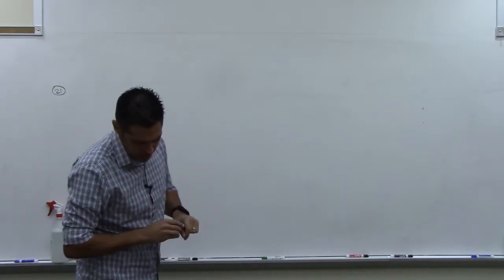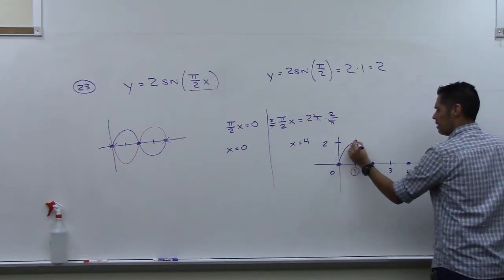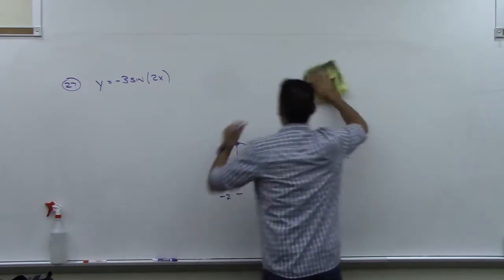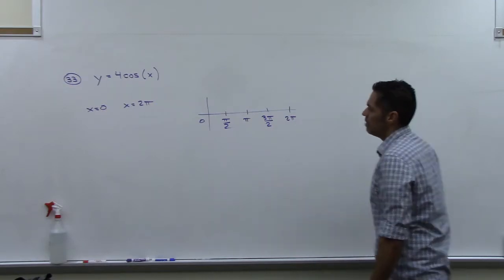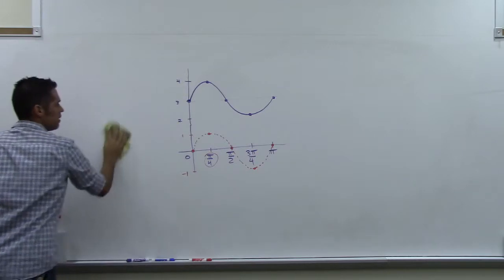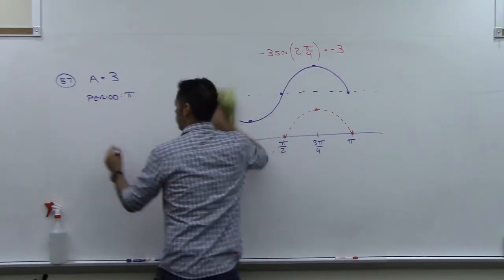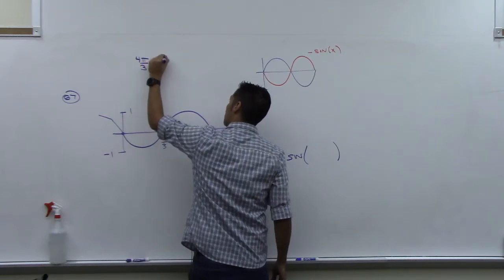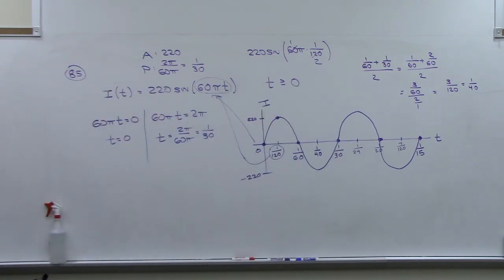2412 HW solutions 7.6